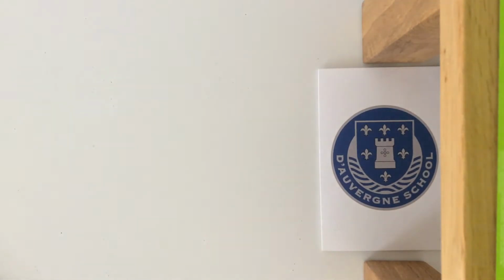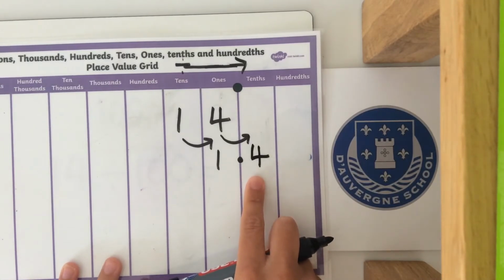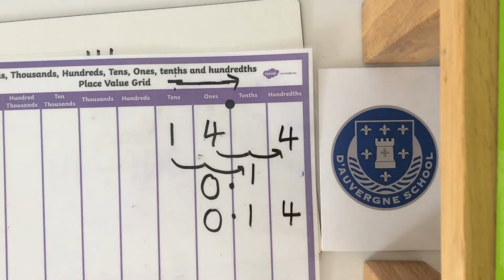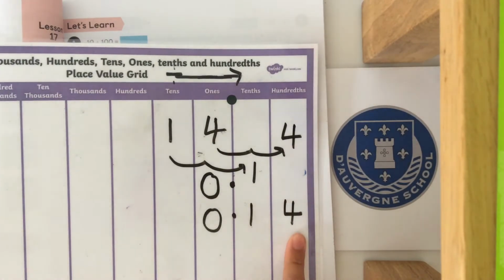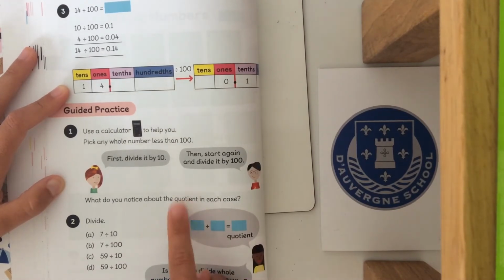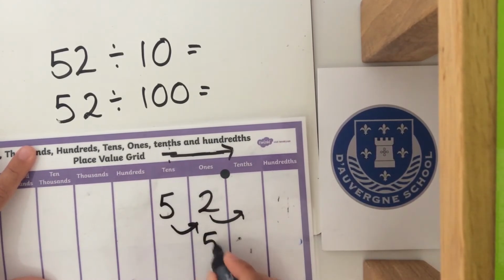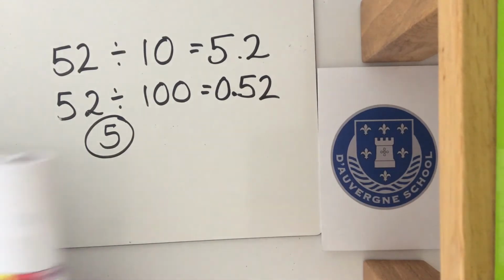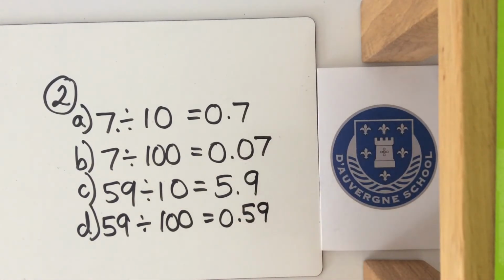Year 4 Maths - MNP Chapter 8 Lesson 17 Dividing whole numbers by 100